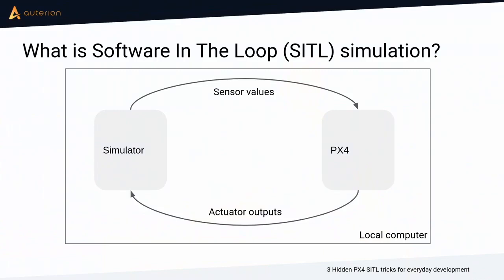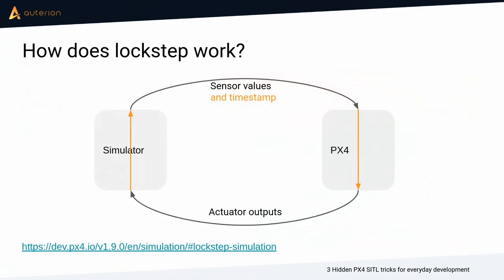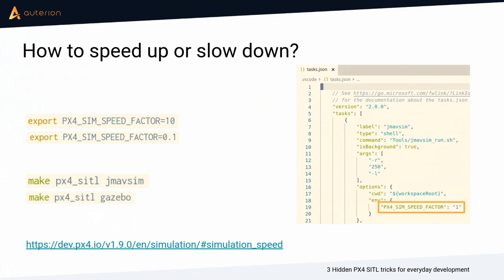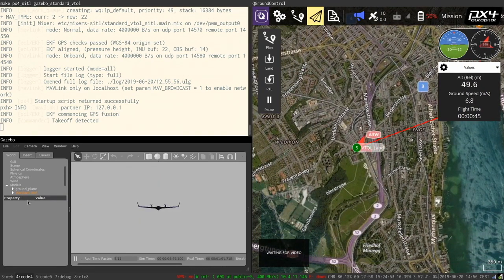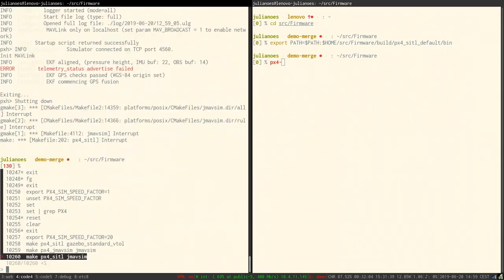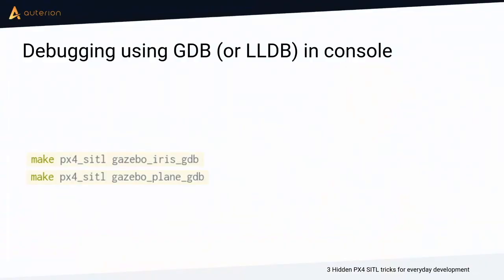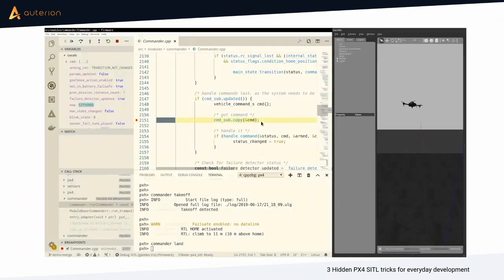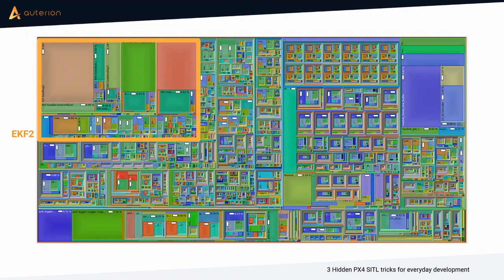Auterion Academy | 3 Hidden PX4 SITL Tricks for Everyday Development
Julian Oes, Senior Software Engineer at Auterion and PX4 Maintainer, covers at the PX4 Dev Summit 2019, 3 somewhat hidden tricks for development in PX4 SITL that you might not have come across. It will consist of some background information as well as live demos of:
- Bash scripting and SITL, how does it work, and what can you do
- Speed up, slow down, or even pause the simulation using lockstep.
- How to debug and profile SITL using GDB, valgrind, and callgrind.